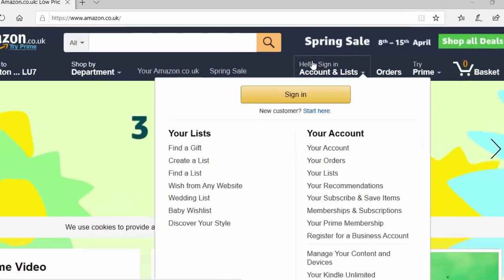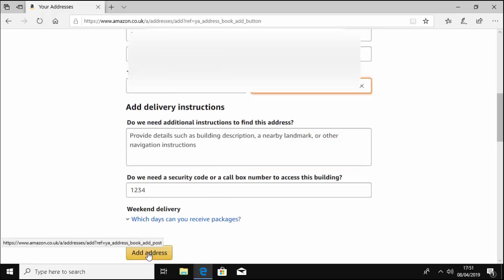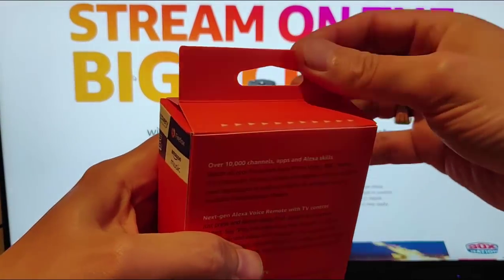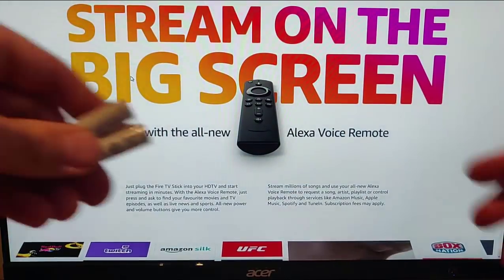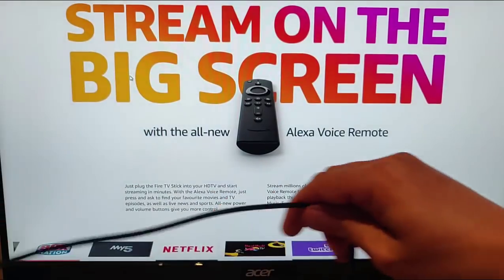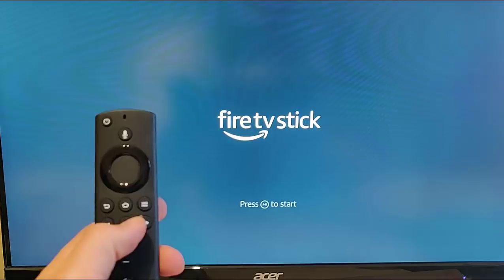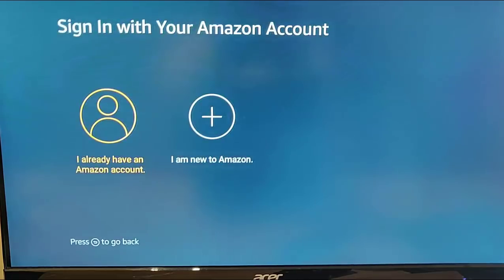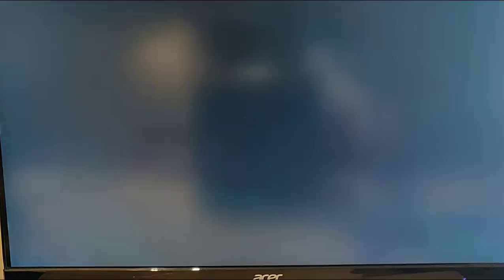How to Setup a Fire TV stick without a Credit Card or Debit Card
Shows you how to setup a Fire TV Stick without registering a Credit or Debit Card or any payment method with Amazon. This will allow you to download free apps.